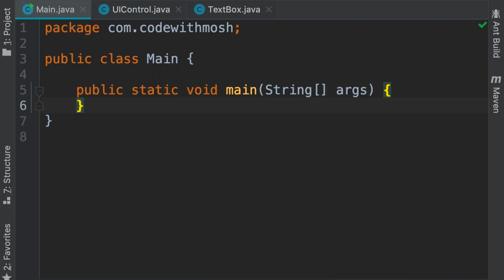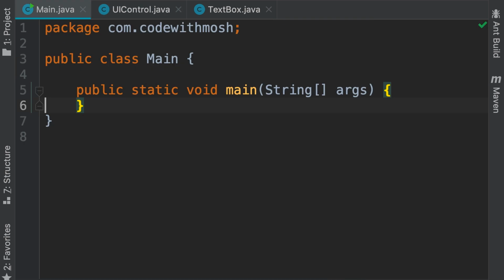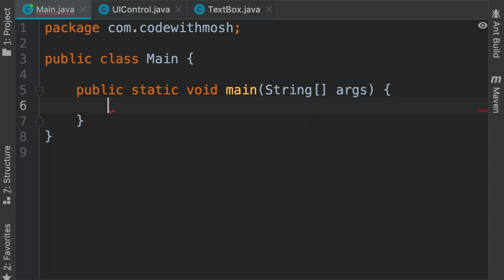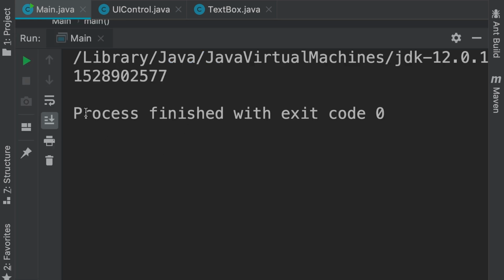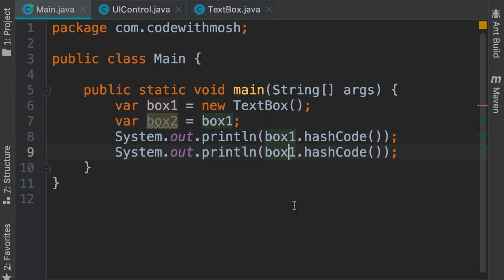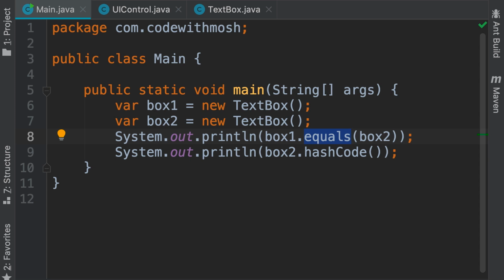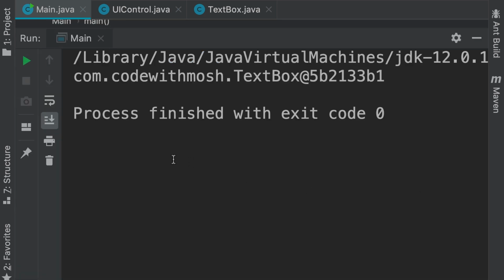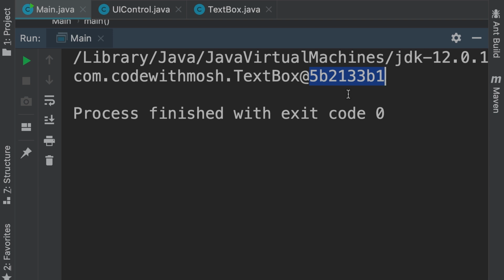92 The Object Class